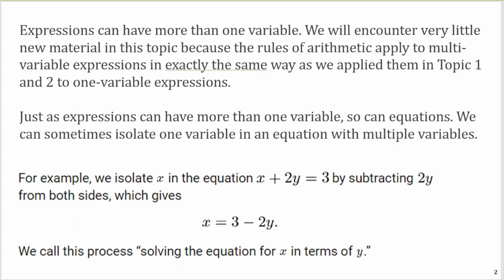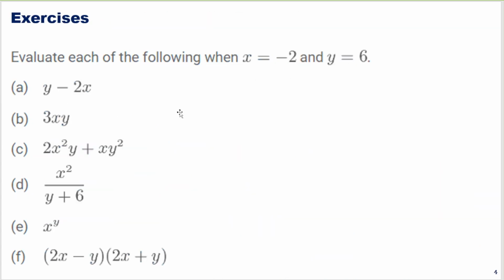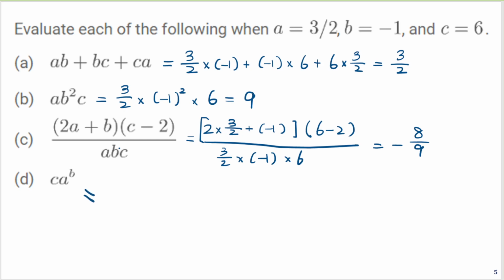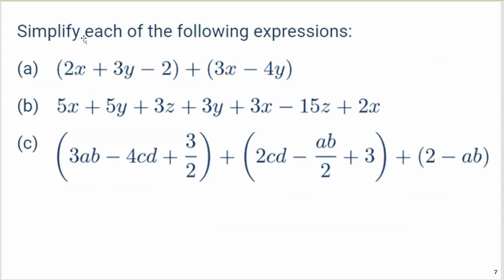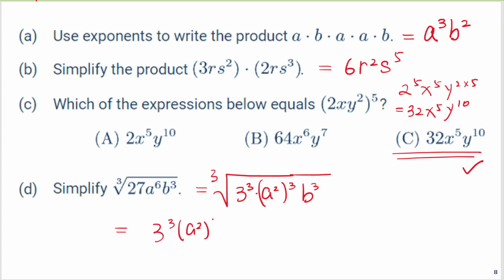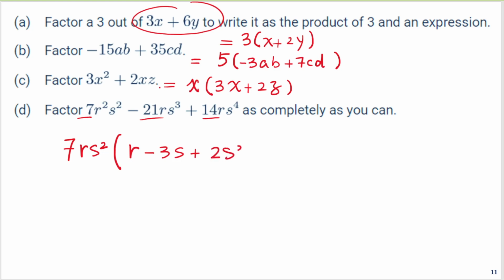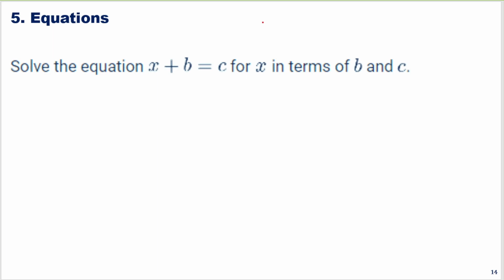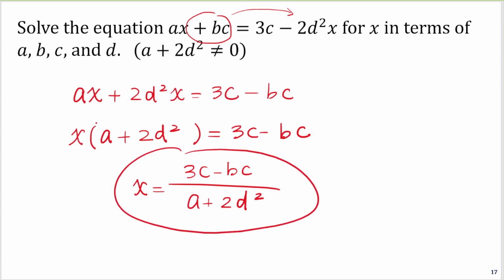Topic 3: More variables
Art of Problem Solving (AoPS): Introduction to Algebra, Topic 3 (Lecture)

Introduce some basic concepts related to multi-variable expressions